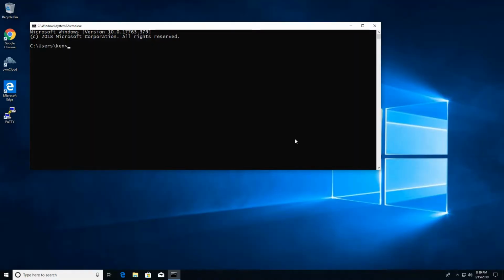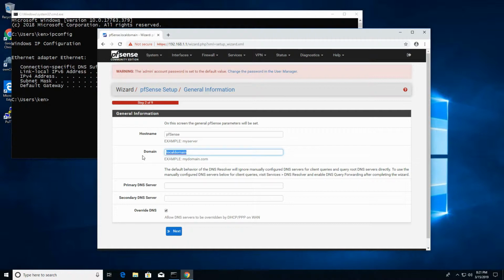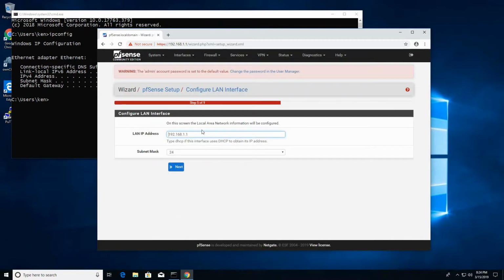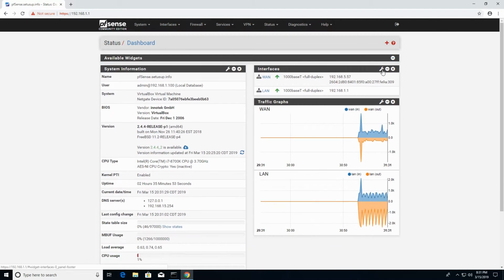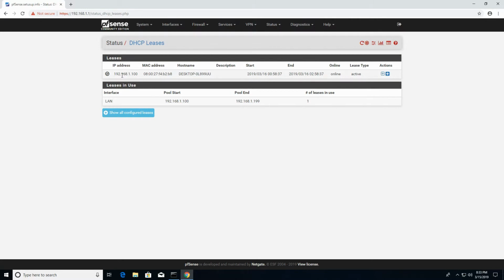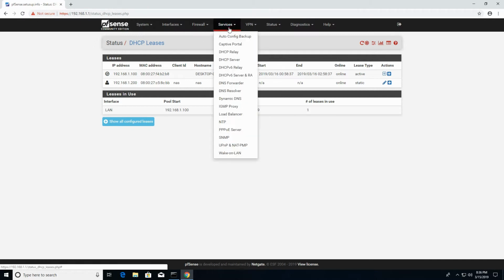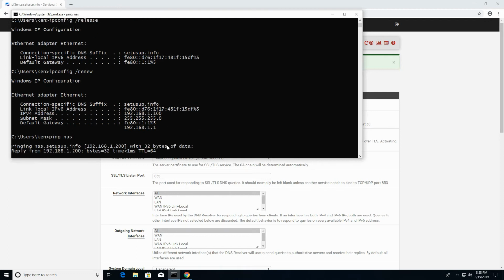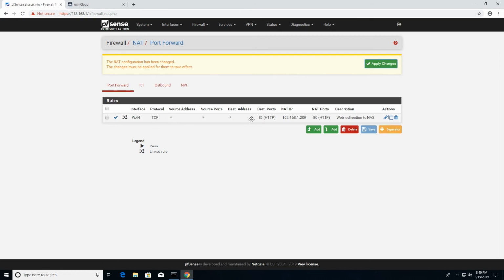Build a router/firewall - Episode 2 - Basic Configuration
In this video we show to get to the web based configuration of our new router, and how to setup DHCP, add static leases, view the ARP table, and configure the DNS resolver.  We also take a look at the NAT section of the firewall and configure a port forward.